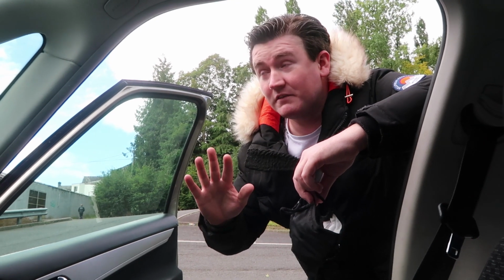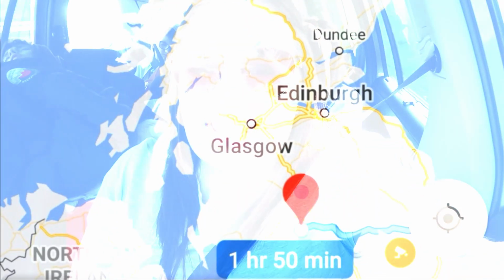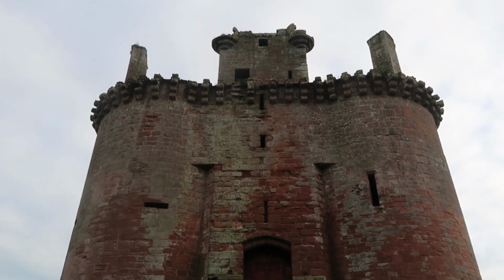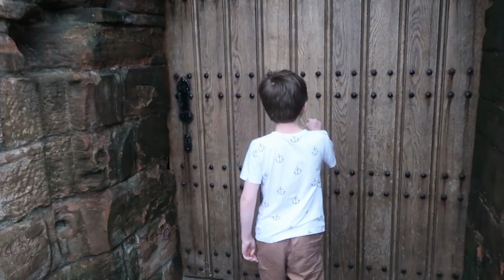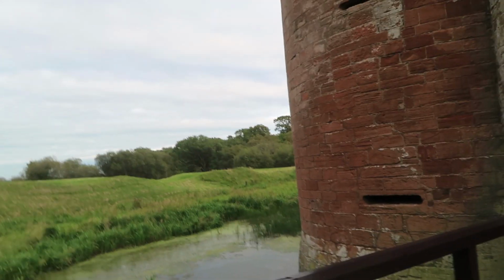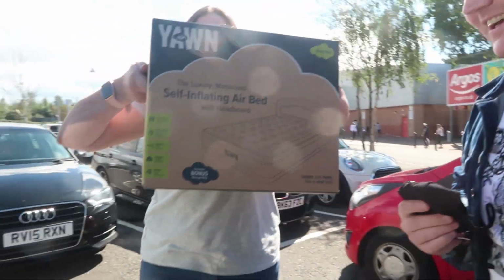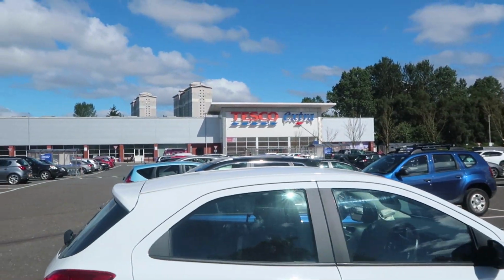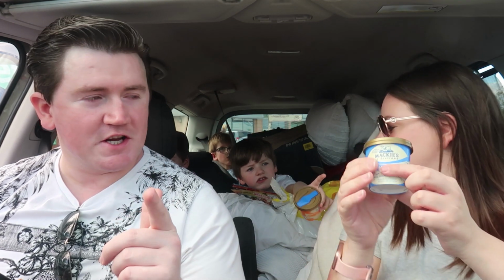FAMILY ROAD TRIP TO THE WEST SIDE OF SCOTLAND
We visit the stunning Caerlaverock castle in Dumfries.
We are a family of 6 from Newcastle upon tyne who love to record our family memories our videos will consist of family vlogs , pranks and challenges.